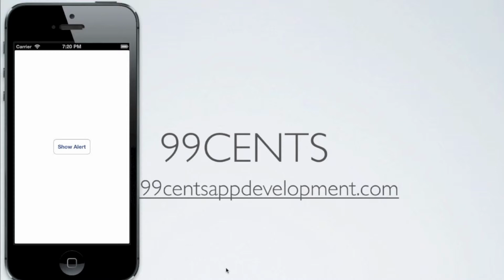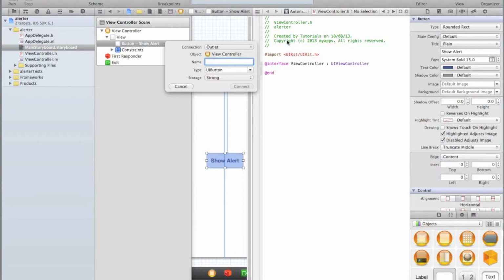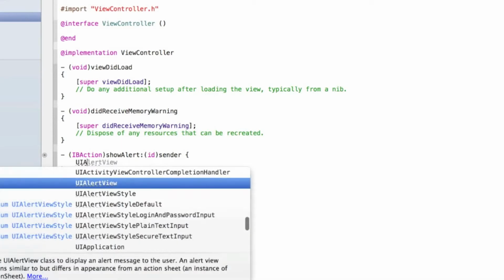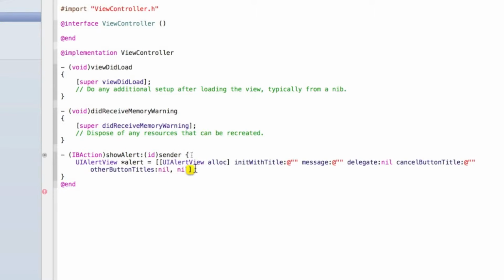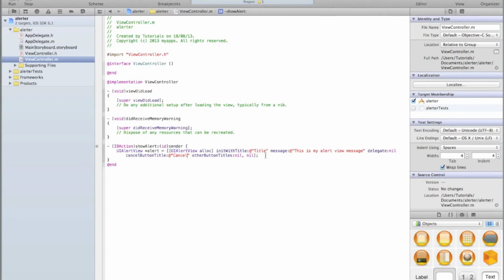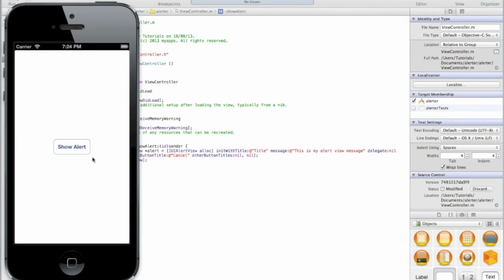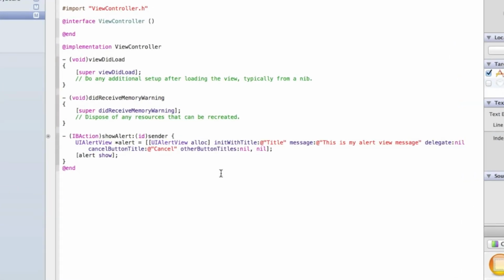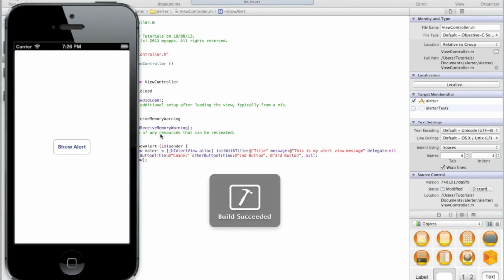Programming iOS Apps part 7 Displaying alerts pop ups with UIAlertView